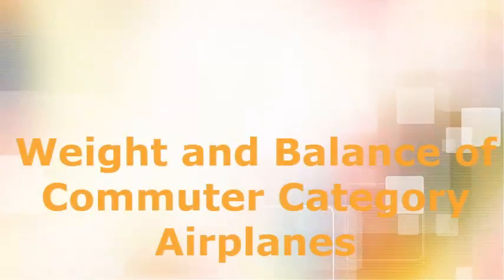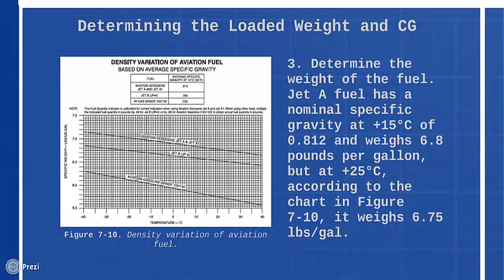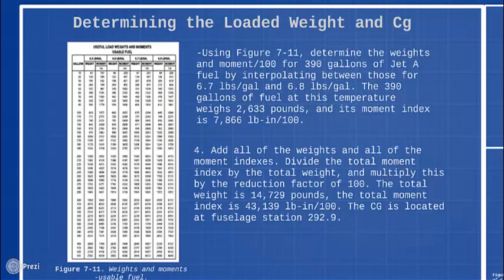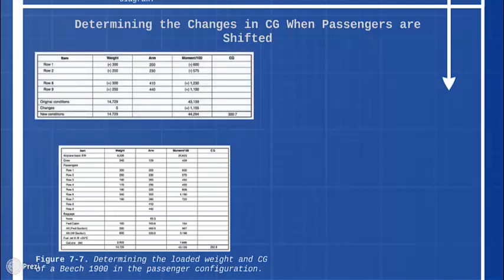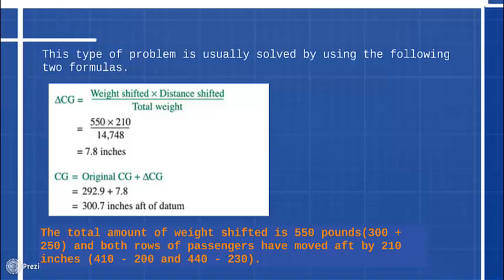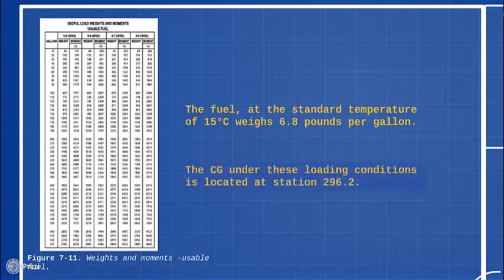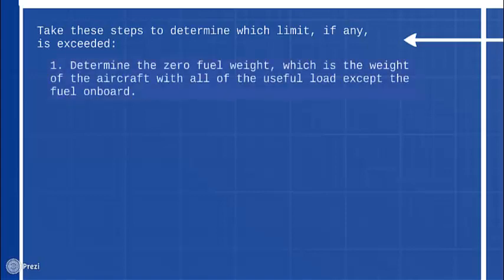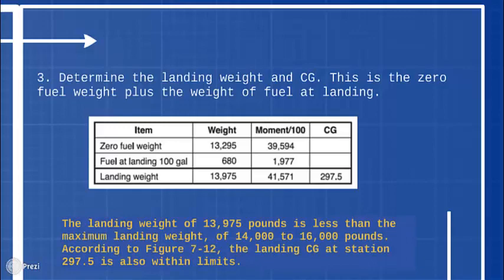Chapter 7 - Large Aircraft Weight and Balance (part11/11)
Eleventh Part of Chapter 7 (Weight and Balance of Commuter Category Airplanes)
Patterned after FAA's Aircraft Weight and Balance Handbook

Some video clips used in this video was not originally made by the proponents and been downloaded from the internet. It is not intended to get the credits from the original maker of the video clips that has been used in this video.